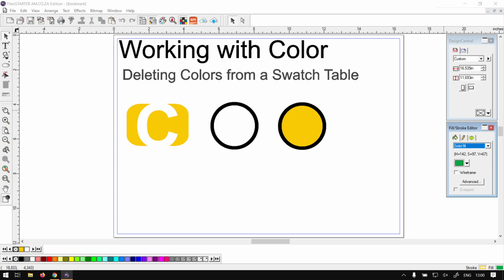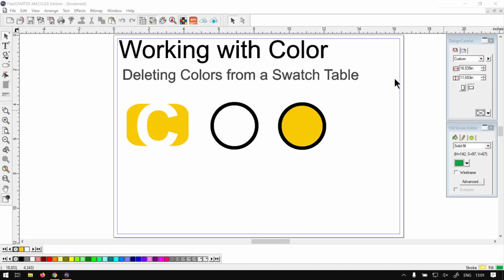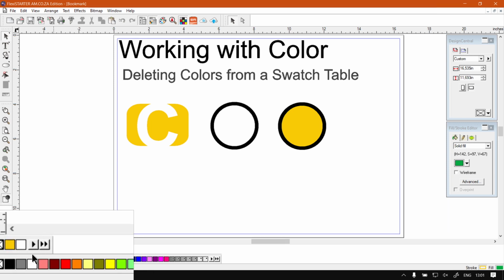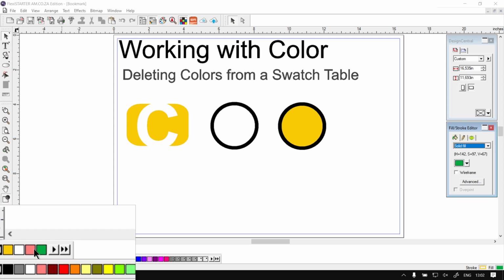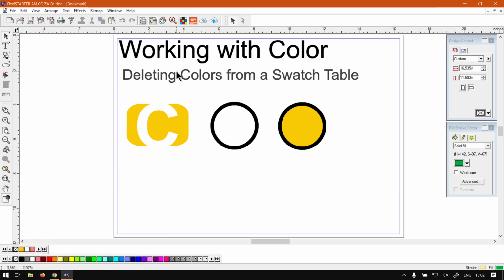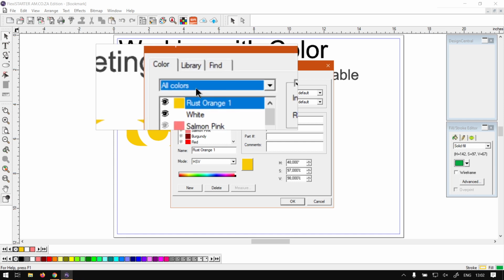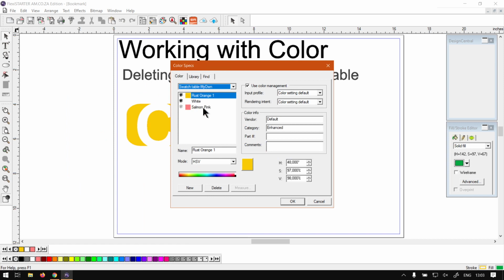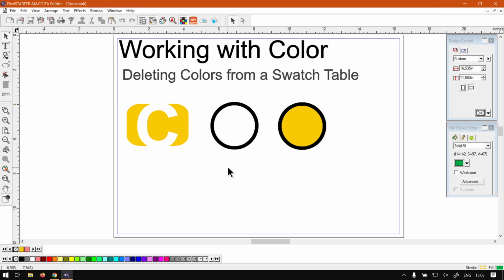SAi FlexiSTARTER 19 Deleting and Removing Colors (Part 9) Swatch Tables Video Mini-Series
When you no longer need a color in your swatch table, or you’ve simply just added the wrong ones, deleting them will be the way to go.

This video is part of a Mini-Series that covers the color swatch tables and how to use them with in FlexiSTARTER 19. Next video covers Merging Similar Colors. Previous video covered Using Swatch Table Colors.